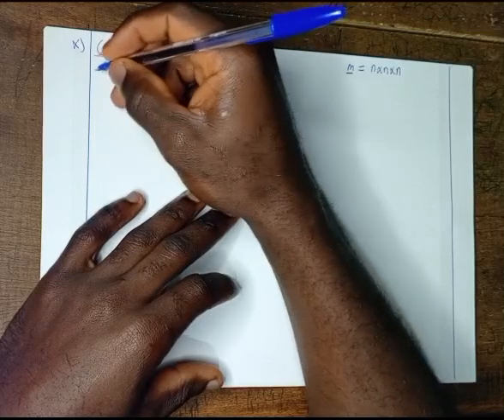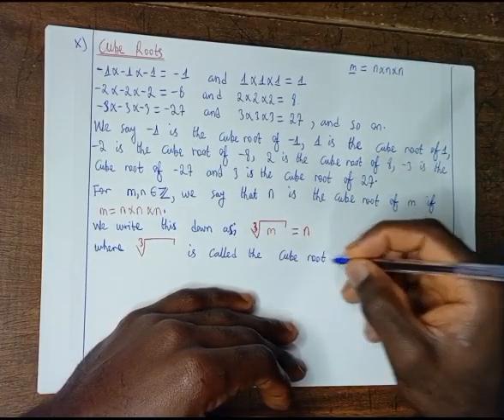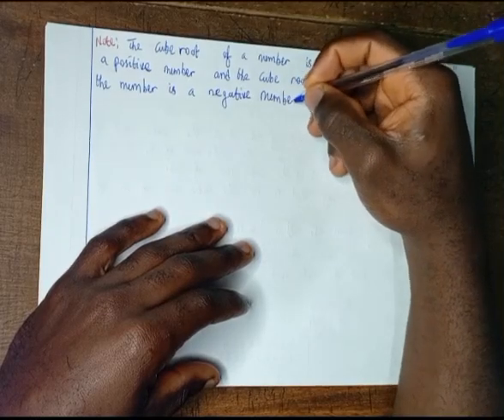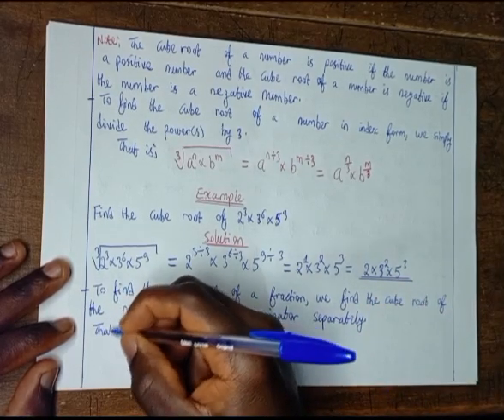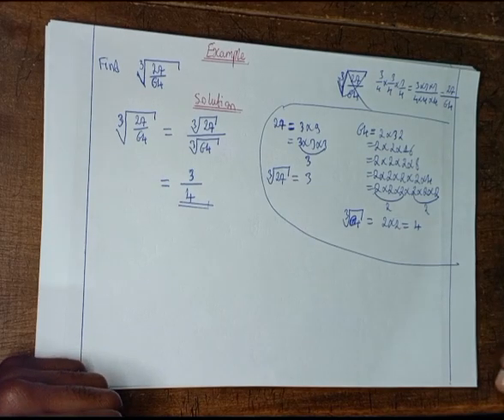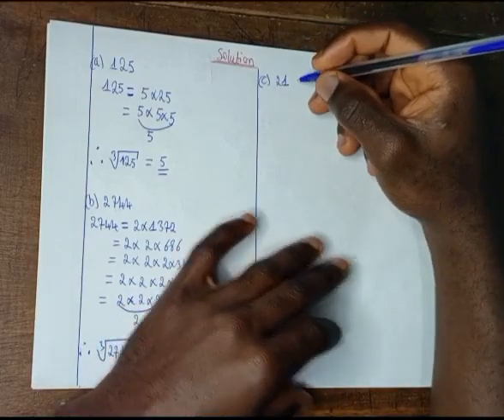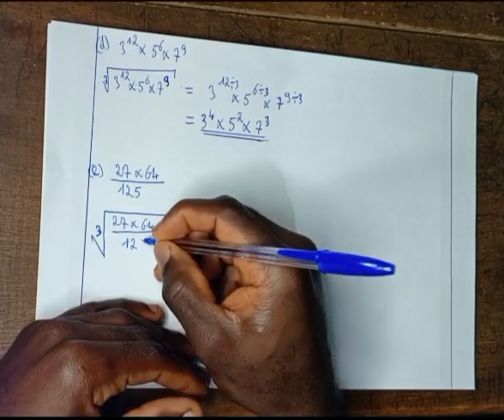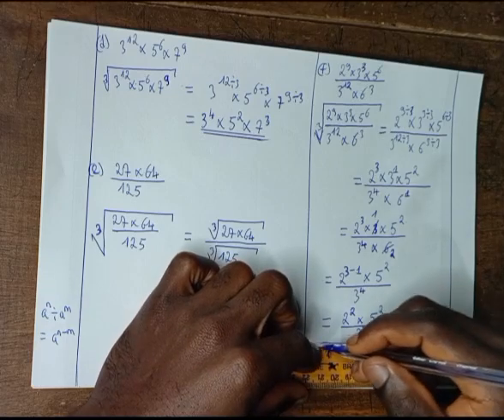Finding the cube root of numbers by prime factorization (video 40)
After watching this video, you would be able to find the cube roots of numbers by method of prime factorization.
Cube Roots by Prime Factorization
Steps
1. _Prime factorize_: Break down number into prime factors.
2. _Group factors_: Group factors in sets of three.
3. _Find cube root_: Take one factor from each group.

Example
Find cube root of 216:

1. Prime factorize: 216 = 2^3 × 3^3
2. Group factors: (2 × 2 × 2) × (3 × 3 × 3)
3. Cube root: 2 × 3 = 6

Tips
1. _Identify prime factors_: Break down number into prime factors.
2. _Group in sets of three_: Simplify cube root calculation.

how to find the cube root of a number by prime factorization.